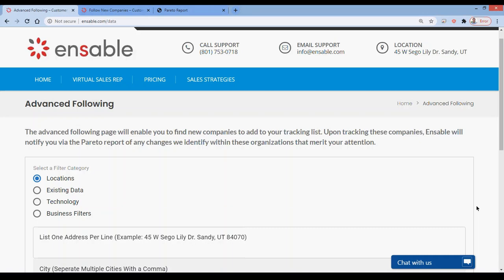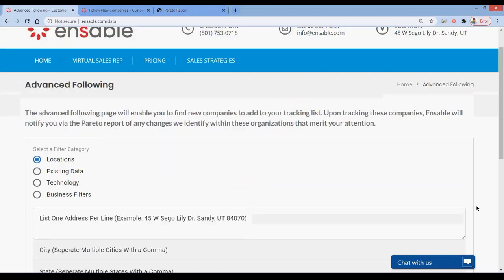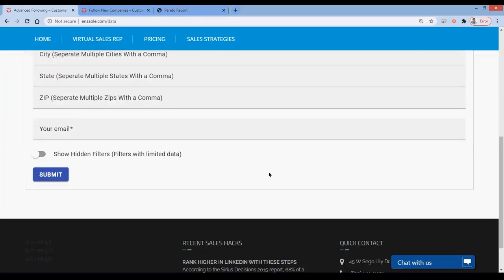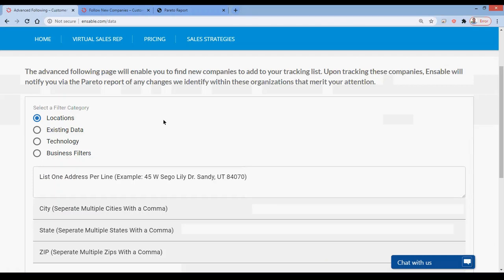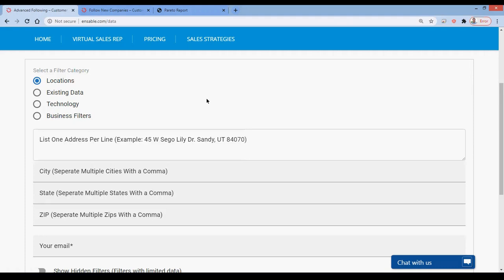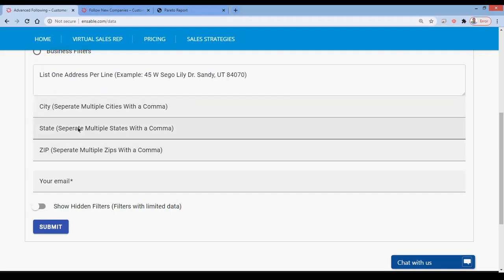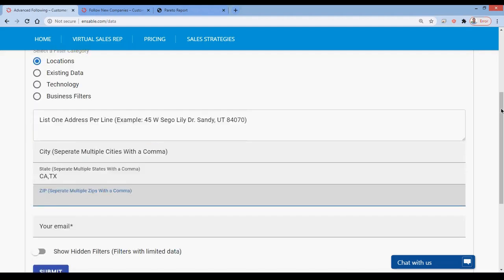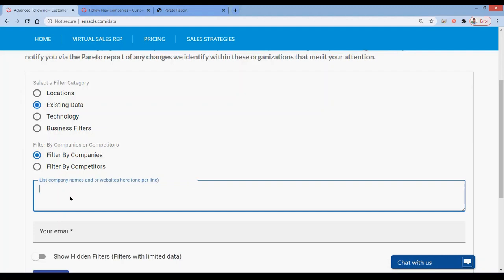▓█►Where to get prospecting lists - the best lead sources for sales and appointment setting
Learn a quick and easy way to get access to accurate quality prospecting lists for free.